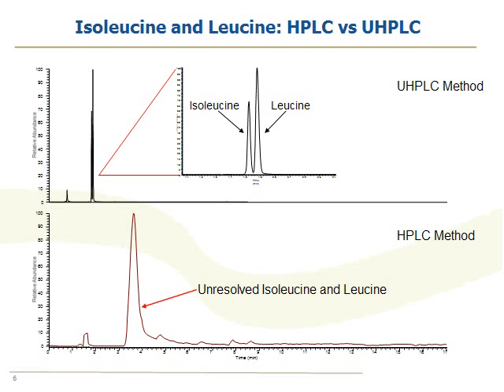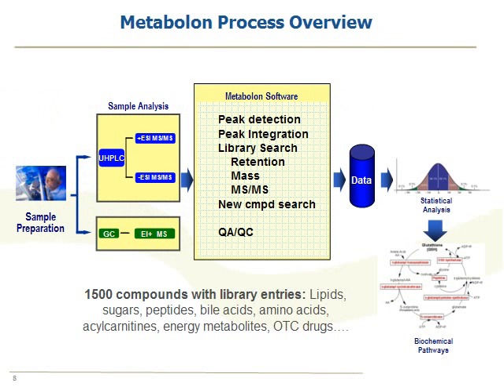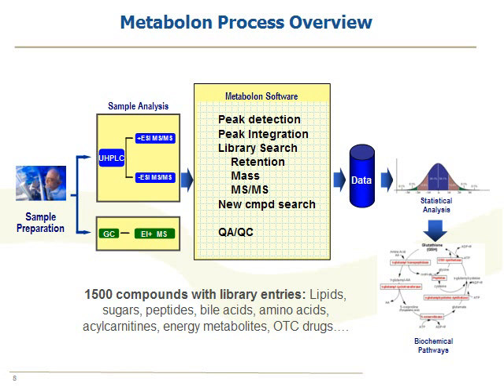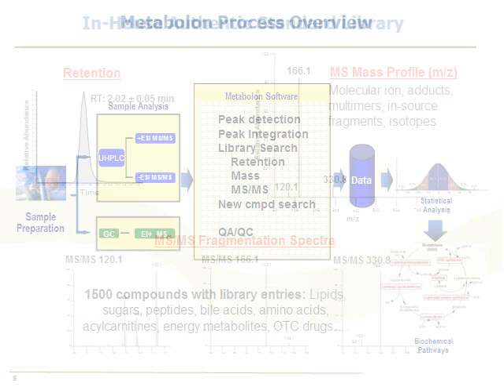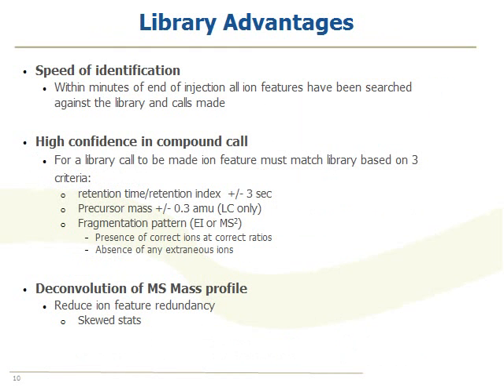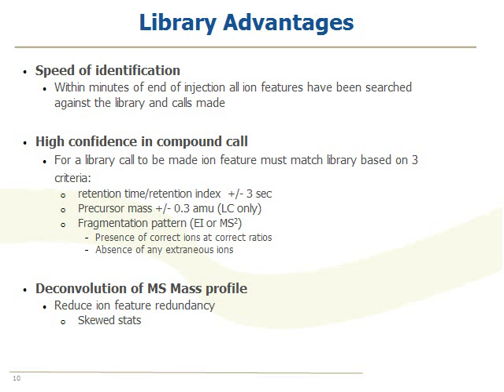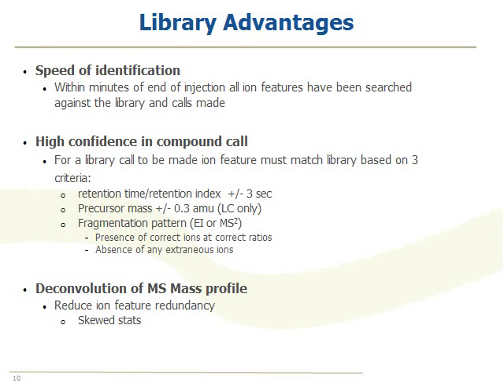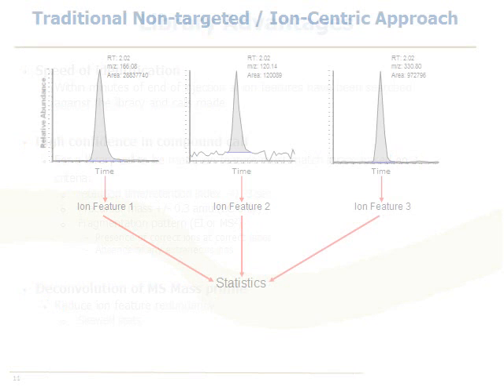Global metabolic profiling by LC-MS part2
Presentation from metabolon webminar about LC-MS based metabolic profiling